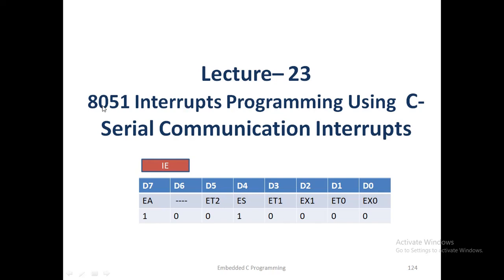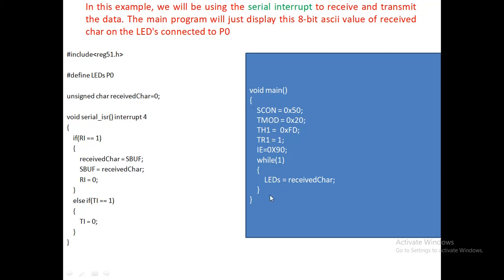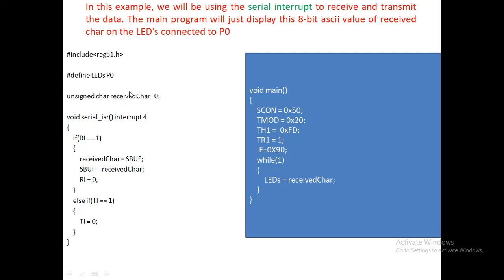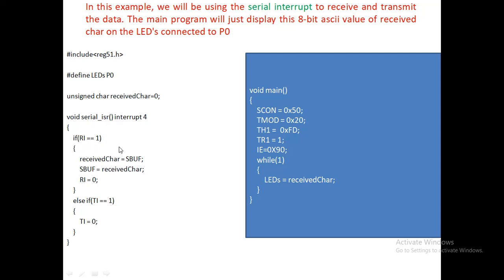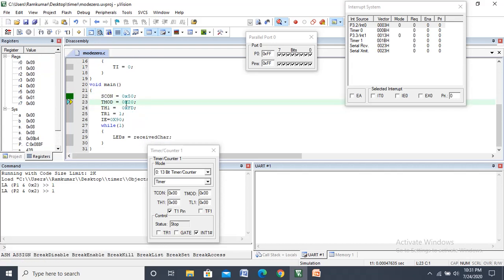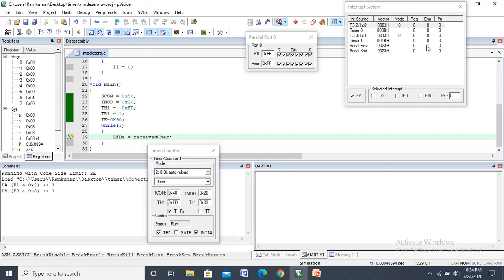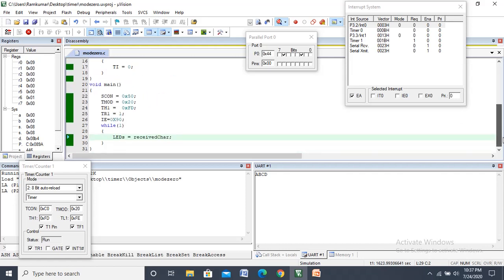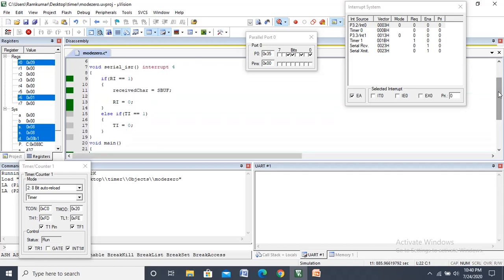Lecture 23 : 8051 Serial Communication Interrupt Programming using Embedded C(Keil)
8051 Serial Communication Interrupt Programming using Embedded C and demonstrated using keil software